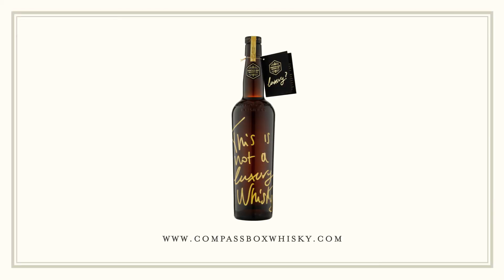Compass Box Whisky: This is not a luxury Whisky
Inspired by a 1929 surrealist artwork, ‘This is not a luxury Whisky’ is a compelling, lingering, complex Blended Scotch packaged in a style that we hope also poses questions about what it is that makes a luxury whisky a ‘luxury’.

Complex, rich, lightly smoky and opulent. Sultanas, sweet sherry and concentrated floral notes combine with deep demerara sweetness, cacao and lighter creamy coconut character.